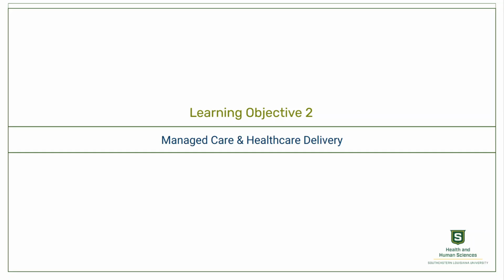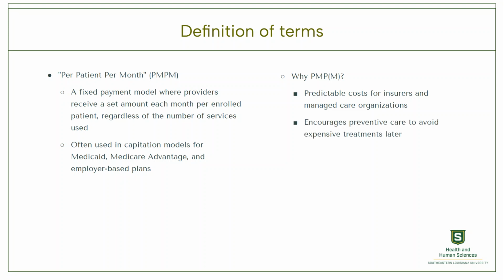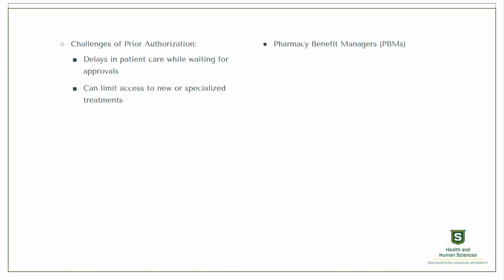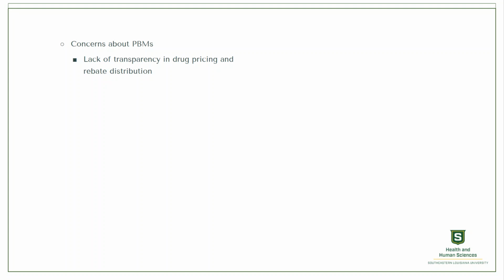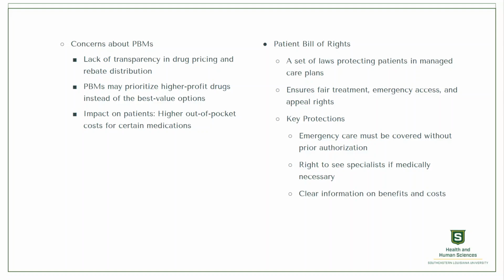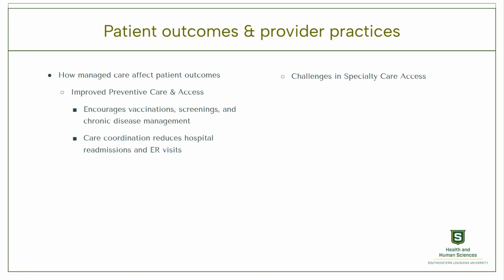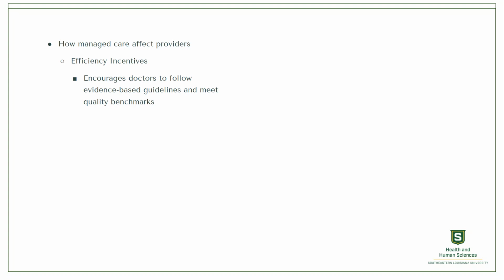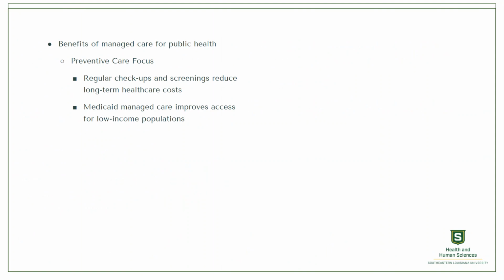PHM 6110 Module 3_LO 3.2